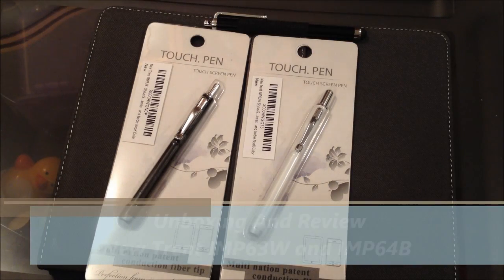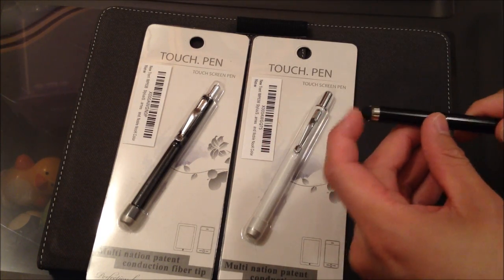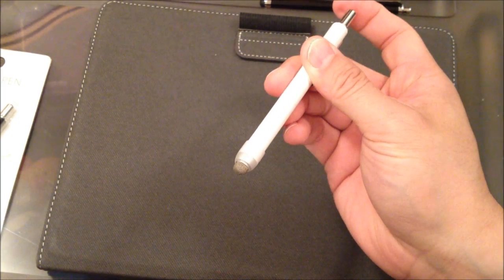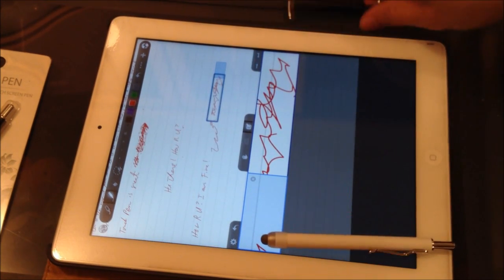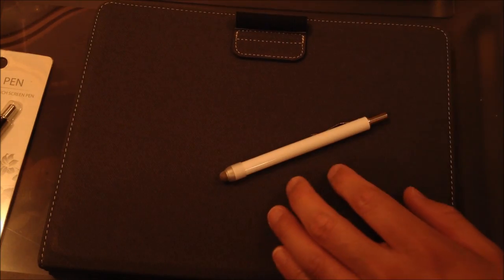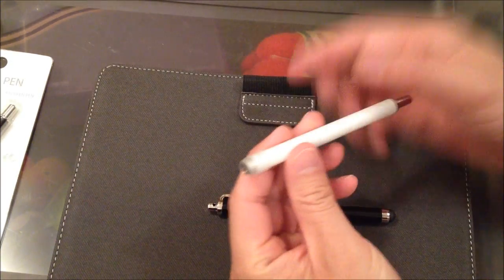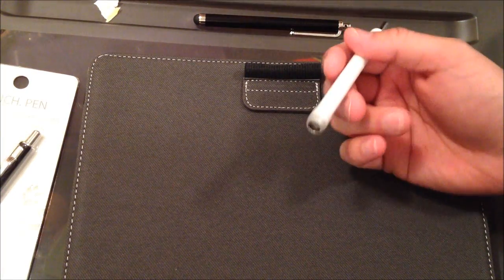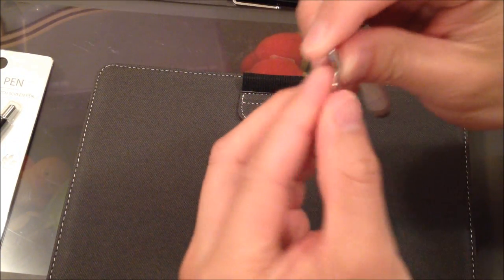New Trent IMP63 Stylus Unboxing & Review (HD)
Link to IMP63
Link to IMP62

My advice, stick with the New Trent IMP62B stylus. A newer model doesn't mean it's better.  It writes well but was poorly constructed

Pros:
-micro knit tip is accurate and responsive
-click to expose writing tip

Cons:
-it makes light squeaks like sneakers on a basketball court
-no ballpoint pen like the previous model, IMP62B
-metal rim can scratch your screen if you forget to eject the micro knit tip
-shirt clip too tight, has no flexibility to let you actually clip on to anything

Awkward Hamster "Awkward Hamster" Unboxing Review First Look New Trent IMP63 iPad Nook Kindle Android Apple Samsung Galaxy 10.1 Tablet Touch iPhone iPod Mobile Review "Ipod Touch" "Stylus (Computer Peripheral Class)" Stylus Pen Ballpoint Ball Point Retractable Microknit Micro-Knit Technology Capacitive Stylus 4S 4 "iPhone 4S" "New iPad" iPad3 "iPad 3rd Gen" "iPad 3 Generation" Styli 3gs